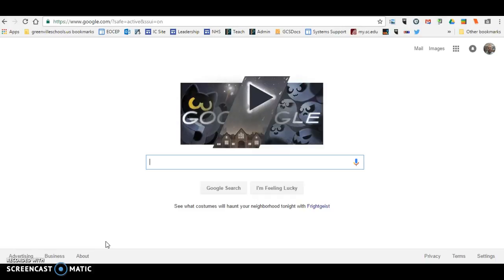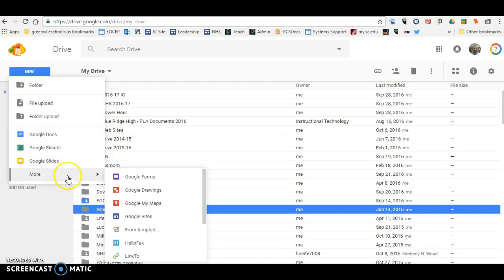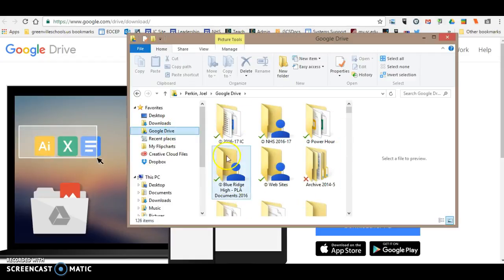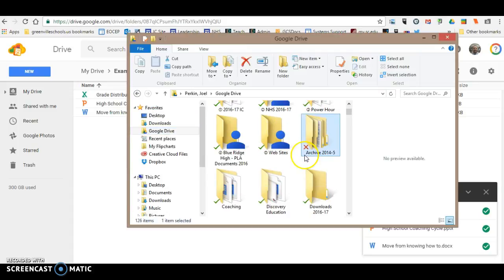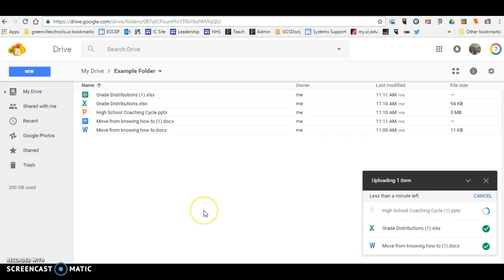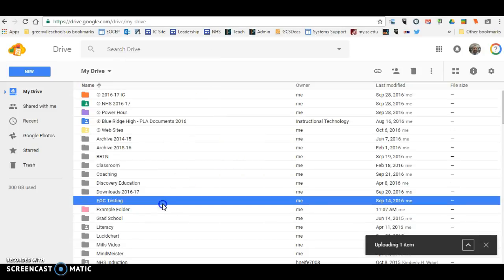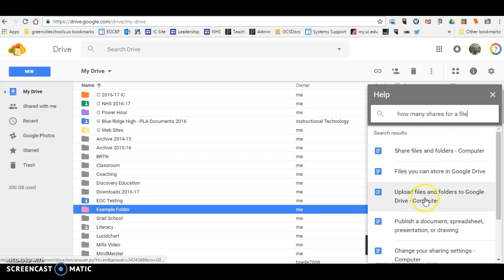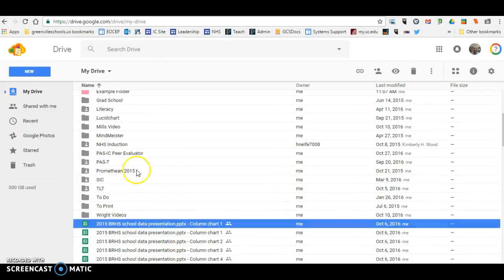Google Drive Introduction